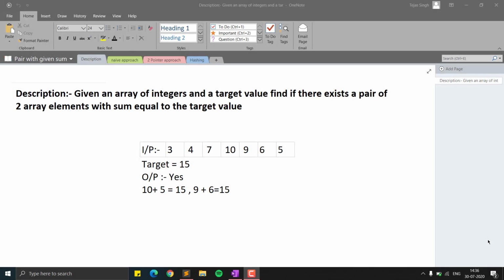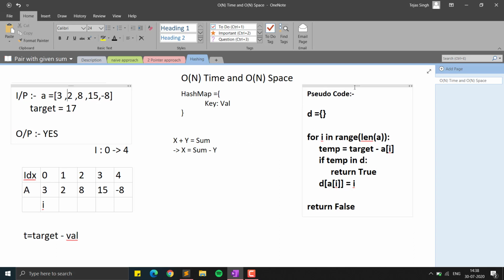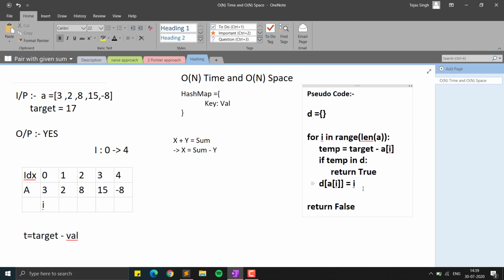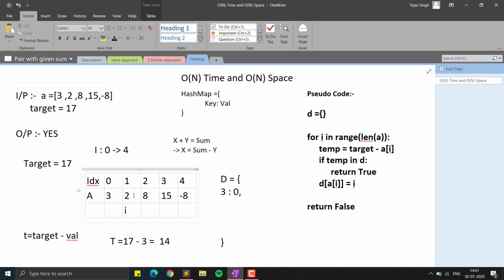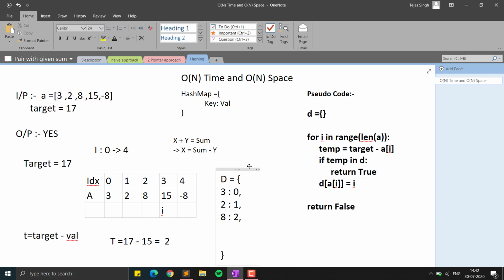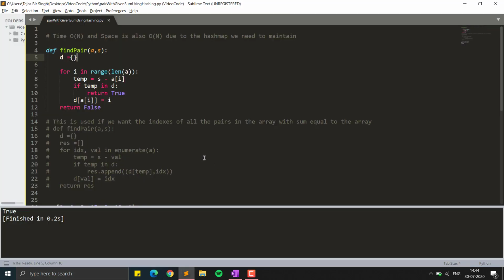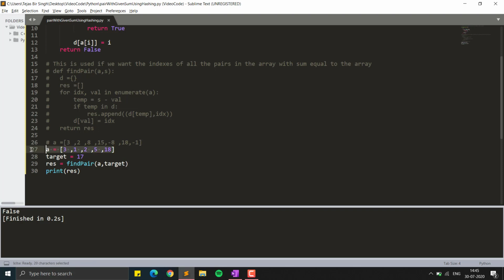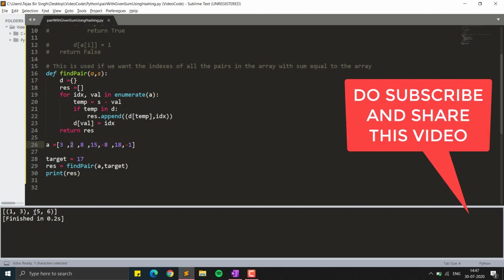Two Sum Problem | Pair with Given Sum | Hashing Solution | LeetCode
In this video we will see the solution of two sum problem / find the pair with given sum using the hashing approach.